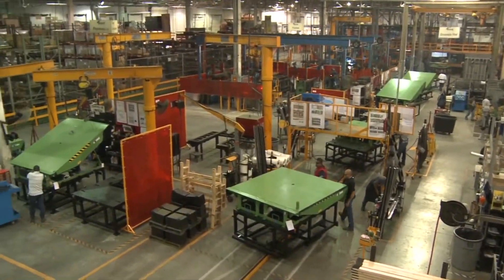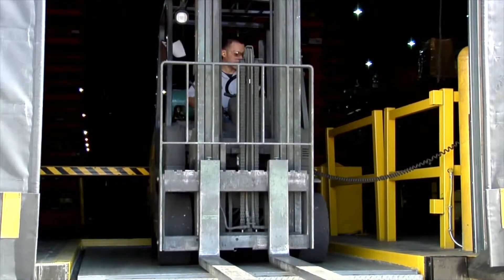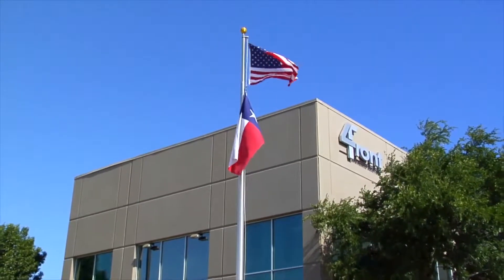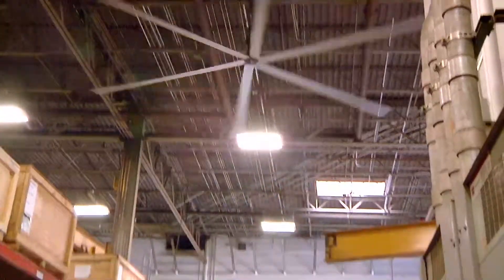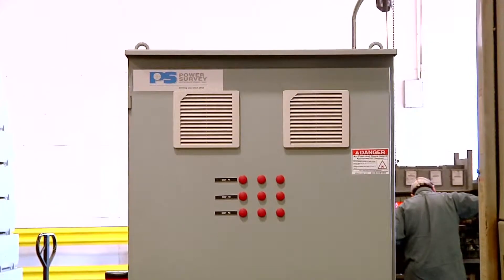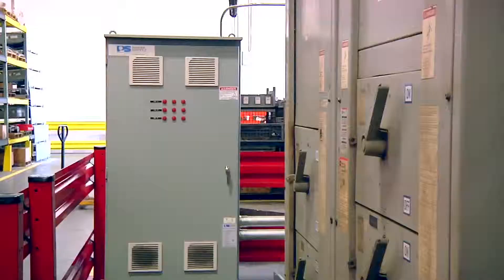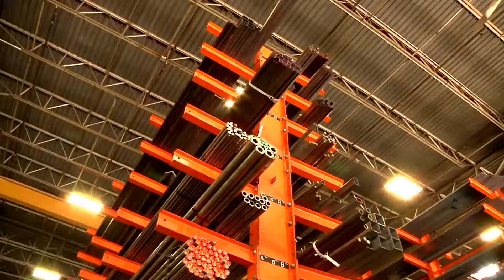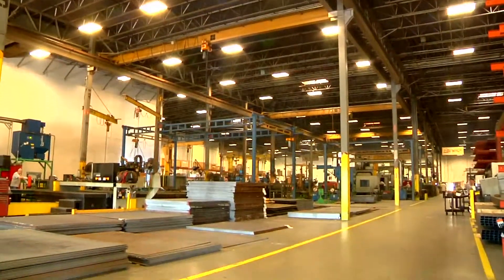RPM 4Frontes Youtube Specified Settings